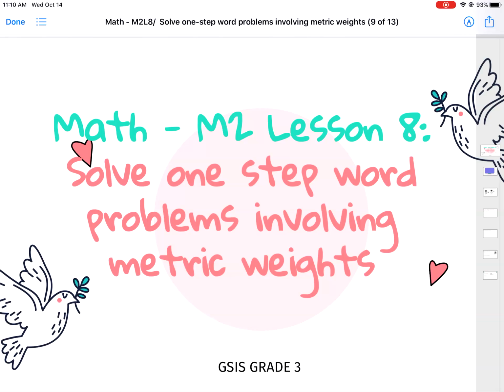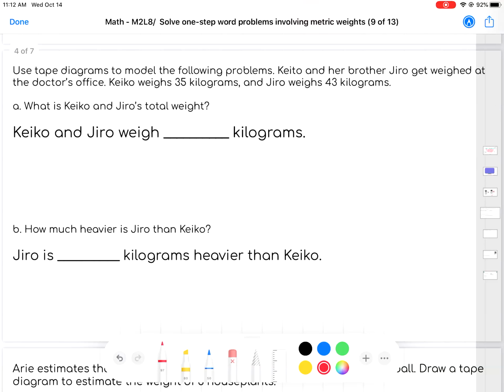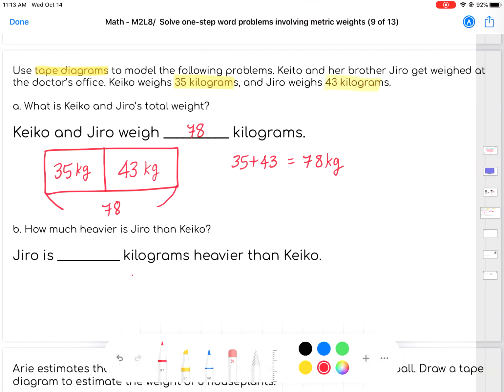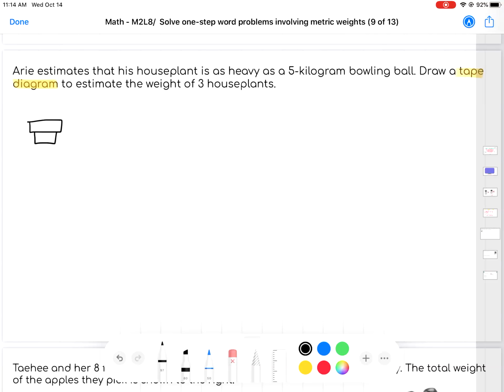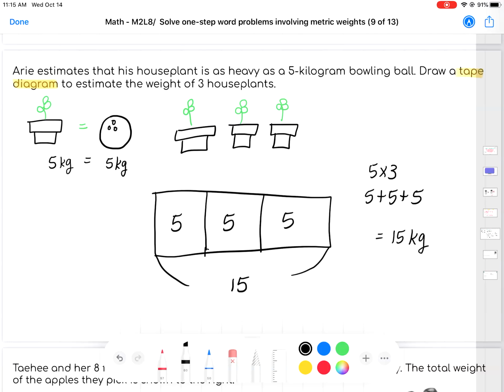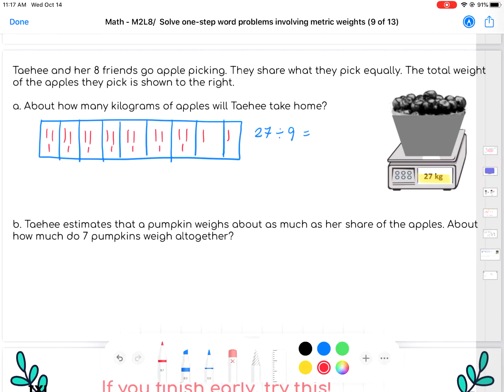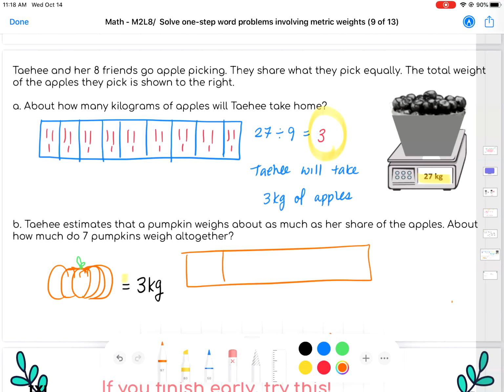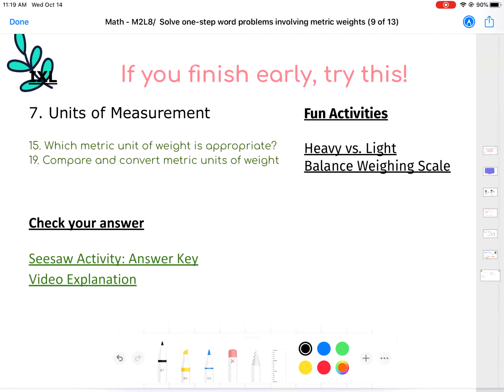Math - M2L8: Solve one step word problems involving weights